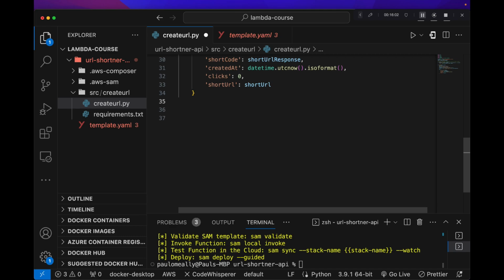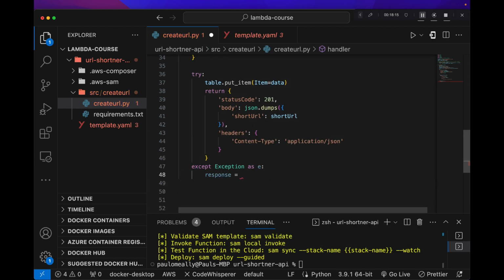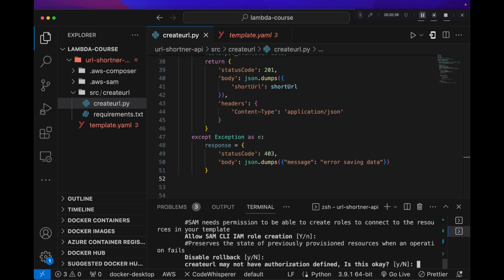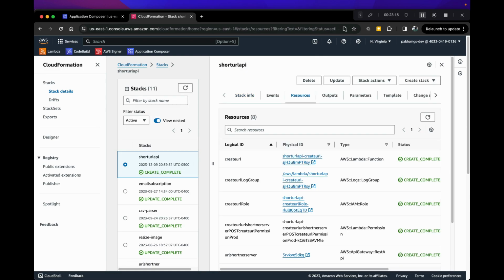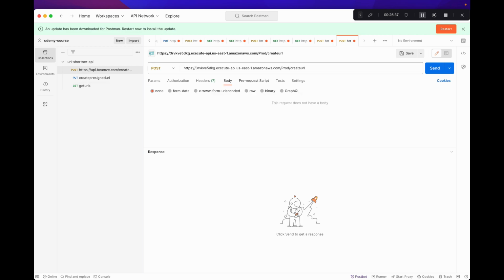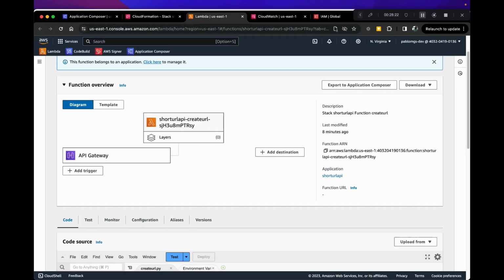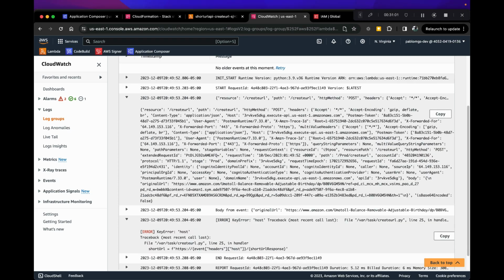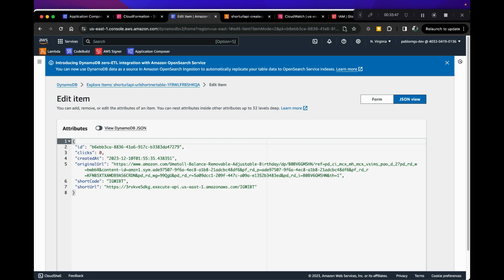06 - Python Lambda to Create urls - Part 2